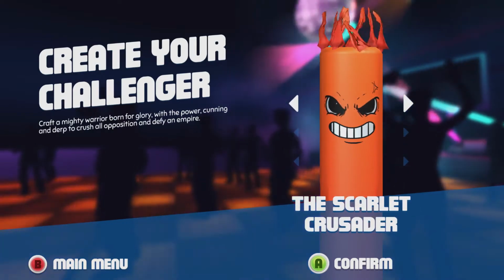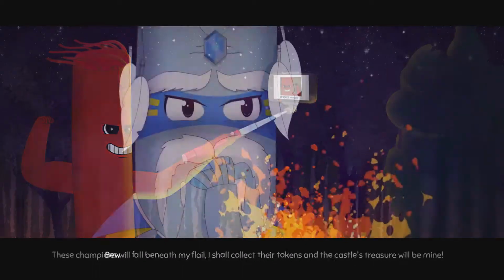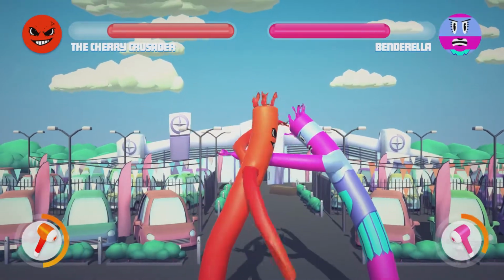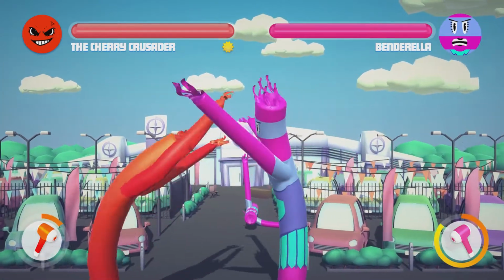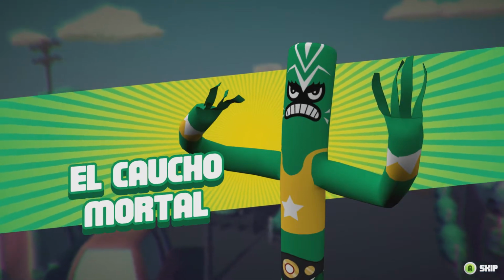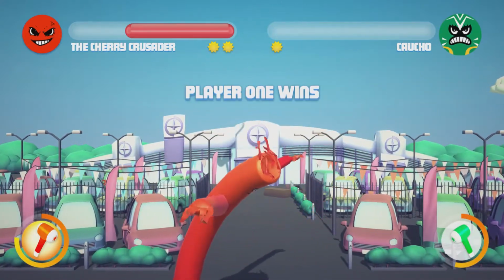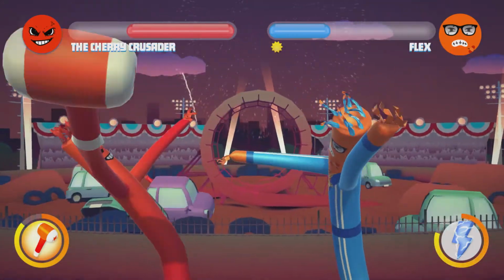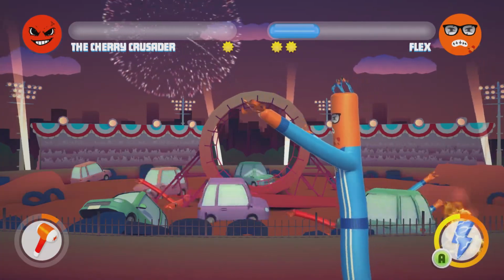INFLATALITY - A wacky, wobbly armed inflatable slapfest! (Campaign Gameplay)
INFLATALITY - Wacky wobbly armed flailty armed dudes trying to fight in the most awkward manner possible! This is me trying out a bit of the campaign gameplay for the very first time!

Have you checked out the other videos on my channel? A mix of gaming, funny and reaction videos, with a few funny/parody songs thrown in for good measure too!

Monkeyfeesh